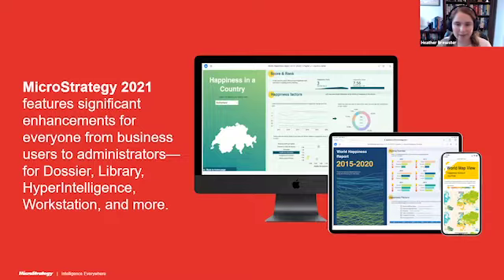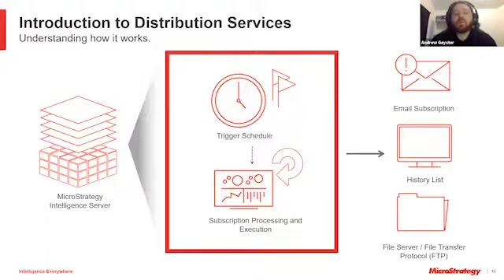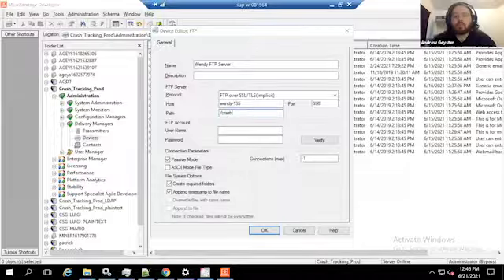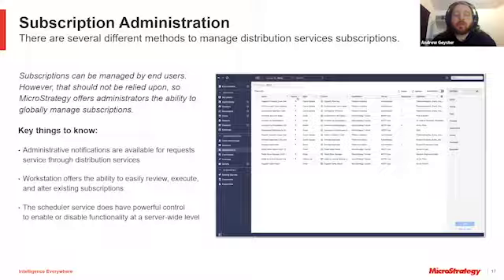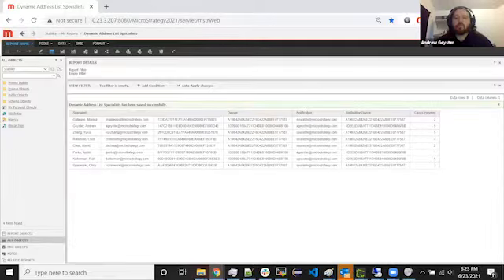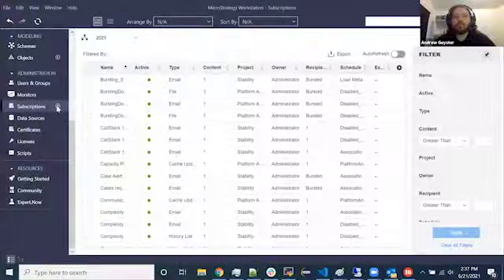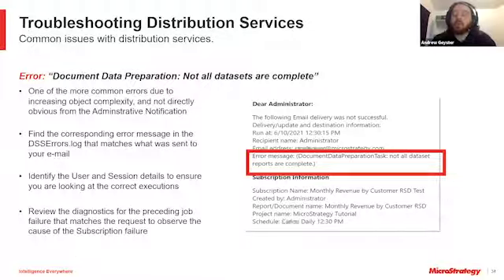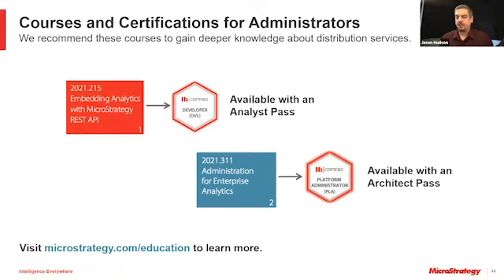Top Tips: Setup & Support for Distribution Services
You have questions — and your MicroStrategy Support team has answers.

Watch this presentation delivered by our experts to learn how to schedule and deliver analytics content to users across your enterprise using distribution services available out-of-the-box from MicroStrategy. Our team will share popular workflows for setting distribution schedules and share configuration best practices that will help you avoid common pitfalls. Plus, our specialists will show tips and tricks for enhancing your subscriptions using new features and functionality such as recipient grouping and bucketing, managing multi-content subscriptions, and much more.

This session was recorded live on Friday, June 25, 2021.

Have a support question?
Engage with MicroStrategy experts around the world.